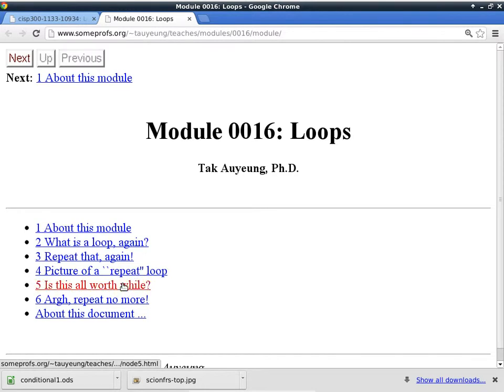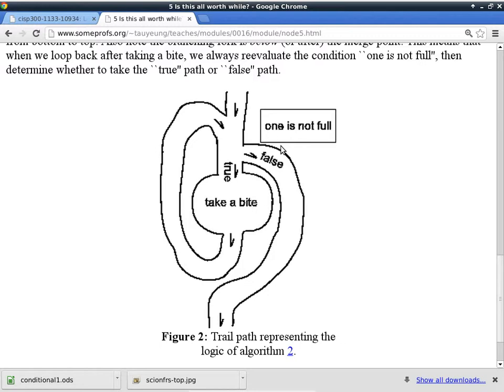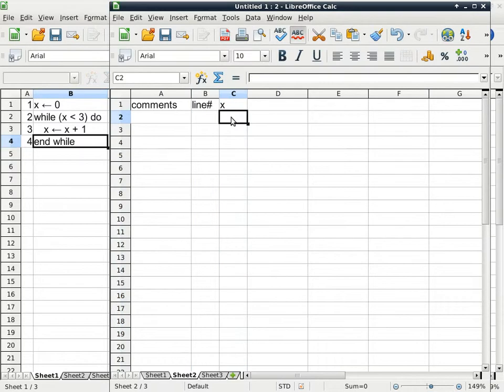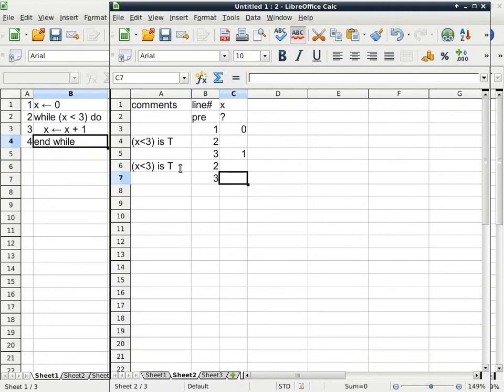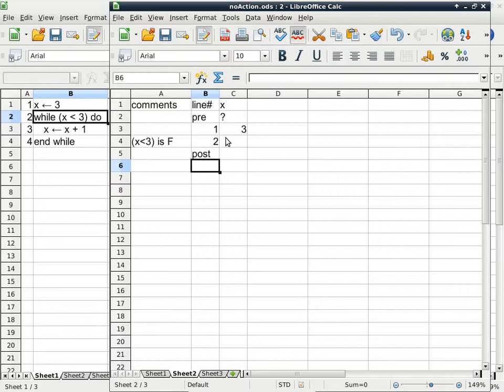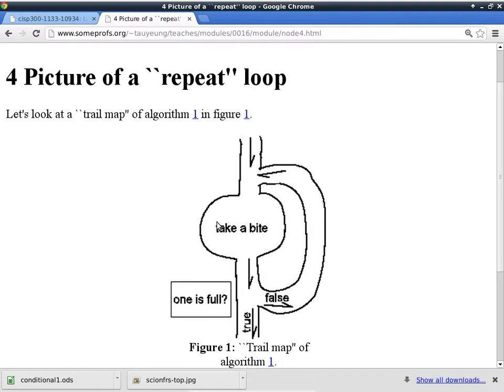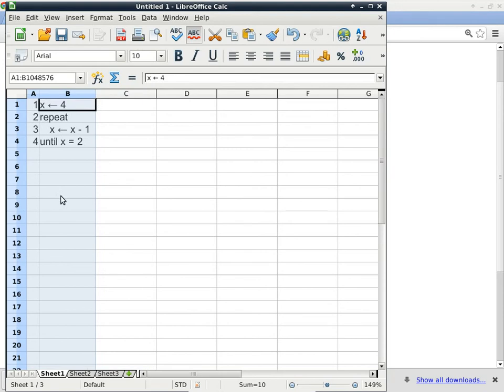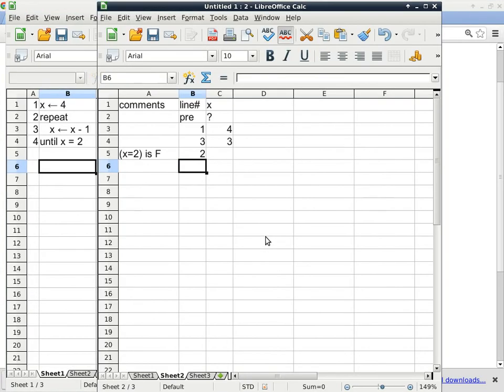20130205 cisp300 1